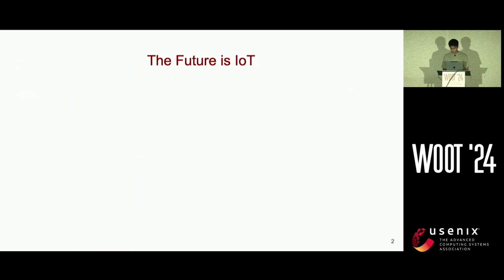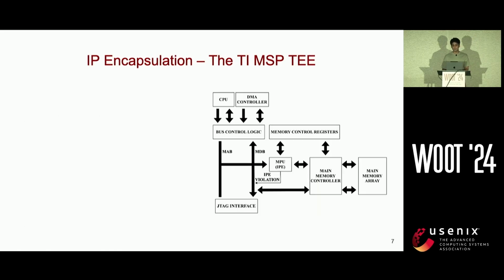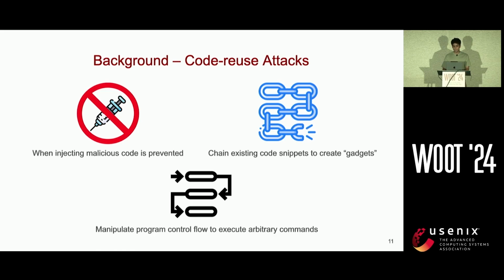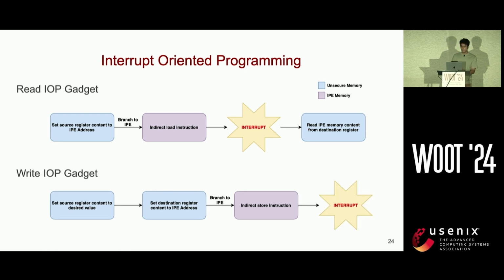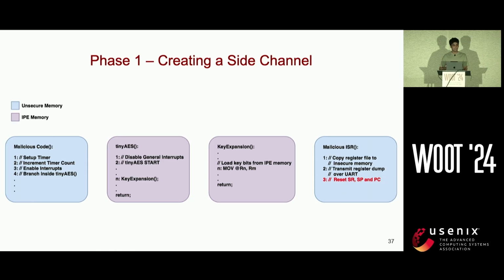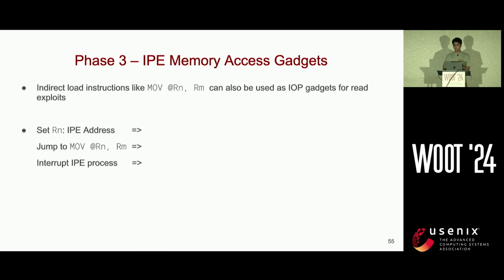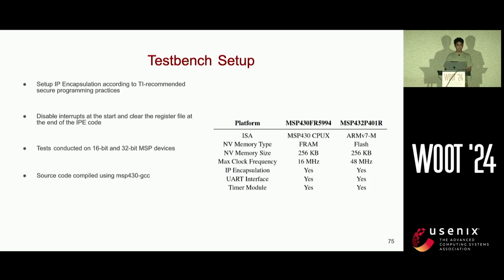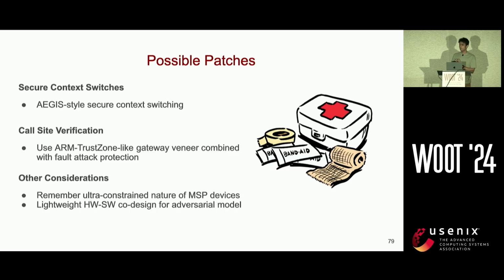WOOT '24 - RIPencapsulation: Defeating IP Encapsulation on TI MSP Devices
RIPencapsulation: Defeating IP Encapsulation on TI MSP Devices

Prakhar Sah and Matthew Hicks, Virginia Tech

Internet of Things (IoT) devices sit at the intersection of unwieldy software complexity and unprecedented attacker access. This unique position comes with a daunting security challenge: how can we protect both proprietary code and confidential data on a device that the attacker has unfettered access to? Trusted Execution Environments (TEEs) promise to solve this challenge through hardware-based separation of trusted and untrusted computation and data. While TEEs do an adequate job of protecting secrets on desktop-class devices, we reveal that trade-offs made in two of the most widely-used commercial IoT devices undermine their security.

This paper uncovers two fundamental weaknesses in IP Encapsulation (IPE), the TEE deployed by Texas Instruments for MSP430 and MSP432 devices. We observe that lack of call site enforcement and residual state after unexpected TEE exits enable an attacker to reveal all proprietary code and secret data within the IPE. We design and implement an attack called RIPencapsulation, which systematically executes portions of code within the IPE and uses the partial state revealed through the register file to exfiltrate secret data and to identify gadget instructions. The attack then uses gadget instructions to reveal all proprietary code within the IPE. Experiments with commodity devices and a production compiler show that—even after following all manufacturer secure coding practices—RIPencapsulation reveals, within minutes, both the code and keys from third-party cryptographic software, as well as allowing unrestricted writes to TEE memory.